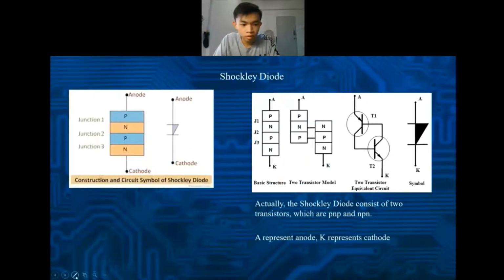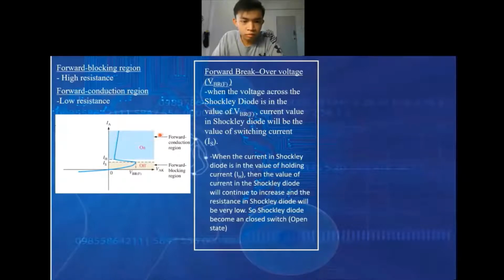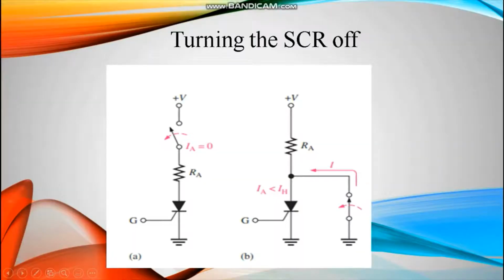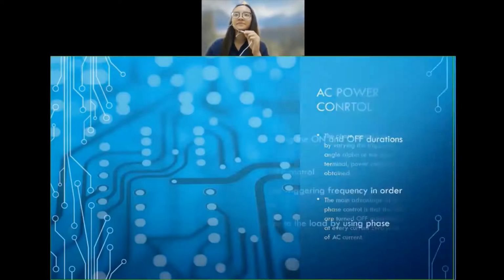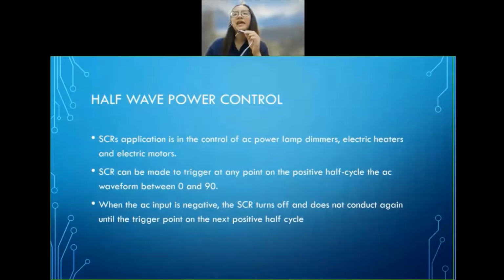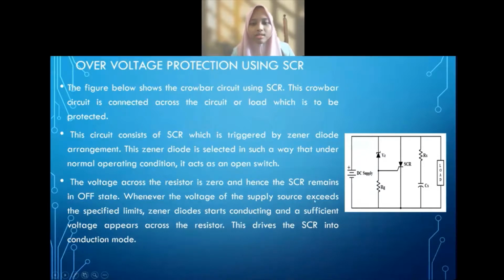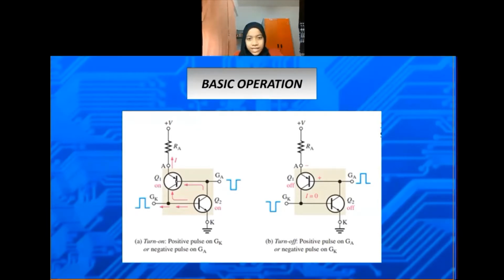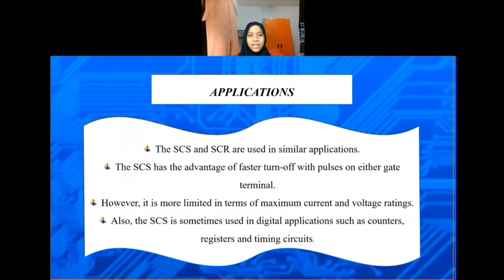Assignment Silicon Controlled Rectifier and Silicon Controlled Switch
This video was made by my students, Diploma year 1 for the subject of Principle Electrical and Electronics